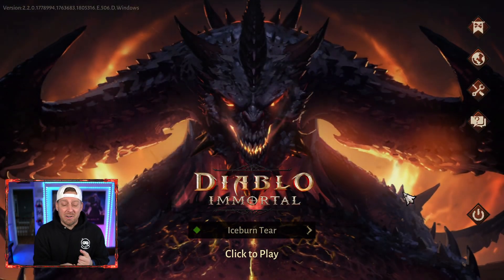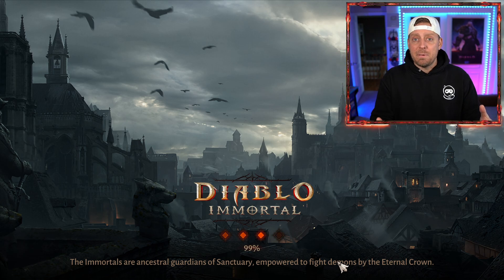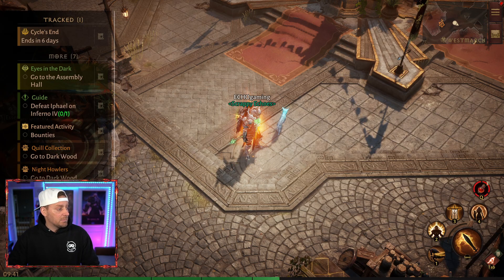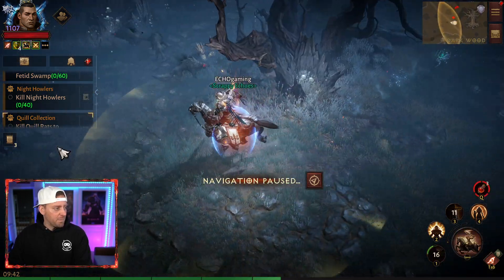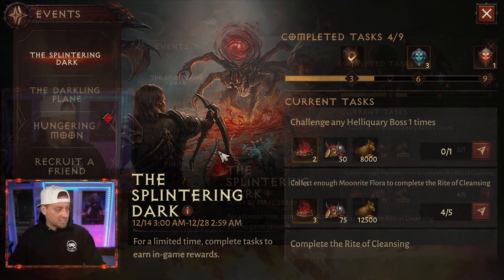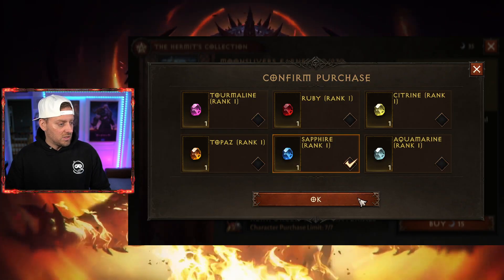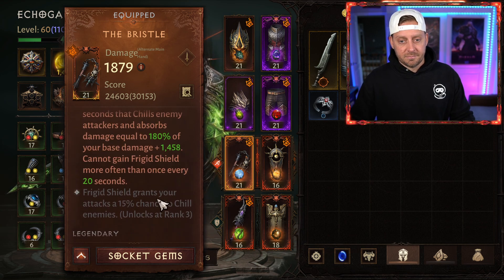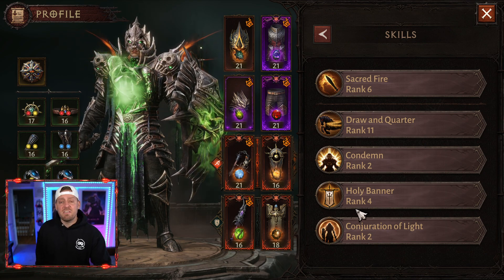I love the NEW Update BUT I have 1 Gripe - Diablo Immortal